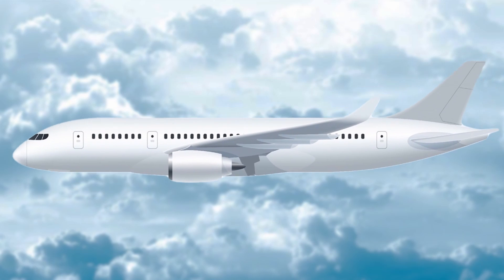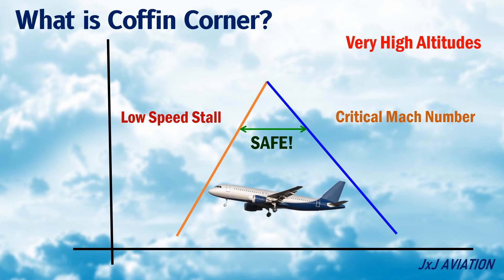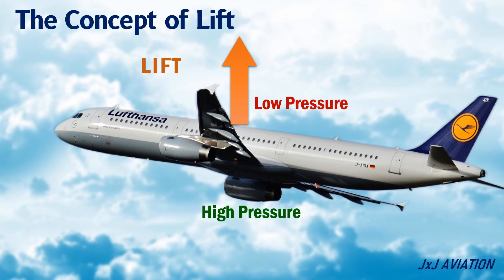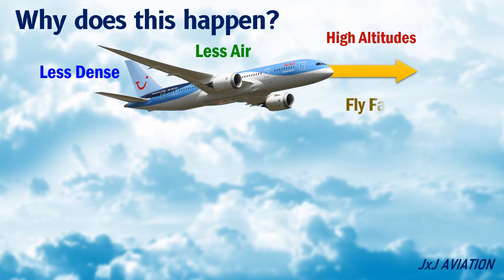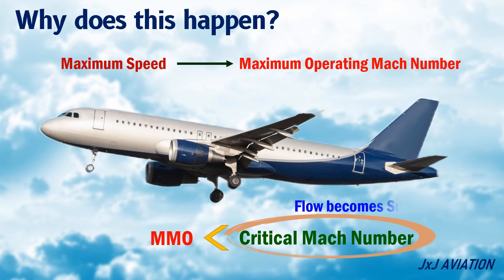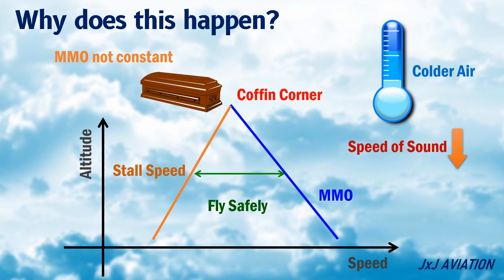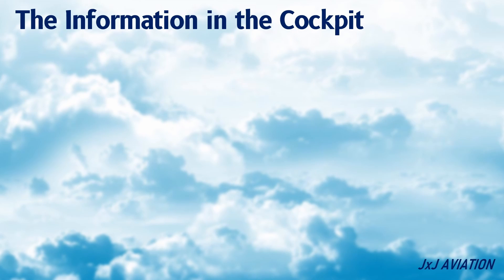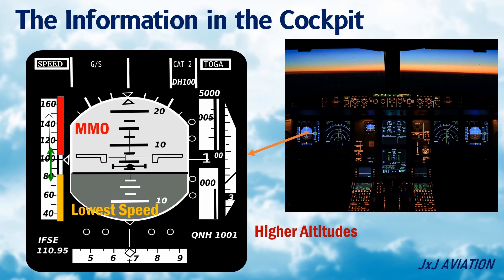What is Coffin Corner? | Why is Coffin Corner Dangerous?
Hi. In this video we look at what is meant by coffin corner in aviation. We see how this corner comes into effect where an aircraft may enter into low speed stall if the speed reduces or enters into shock buffet and lose altitude if the speed increases.
This occurs at very high altitudes because of the variation of stall speed and maximum operating mach number with altitude.